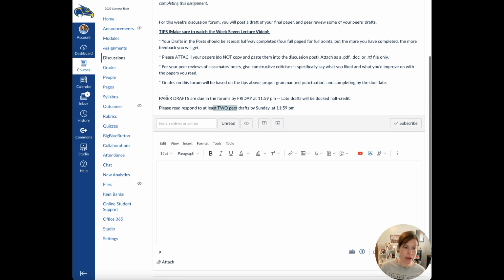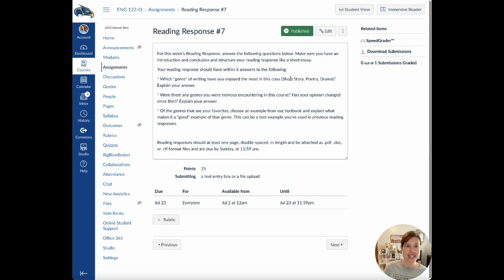ENG 122: Week 7 Lecture Video!